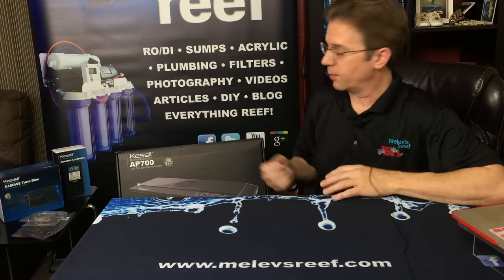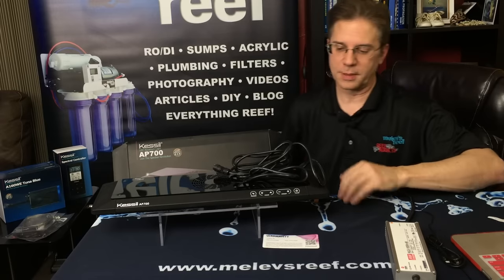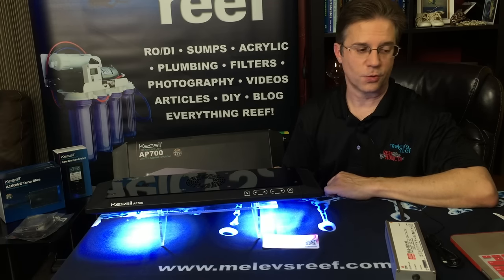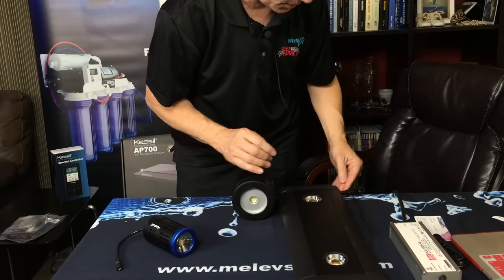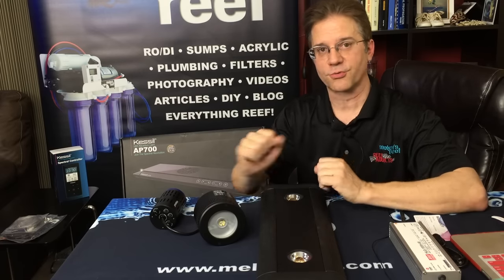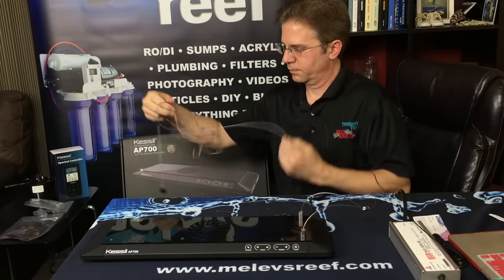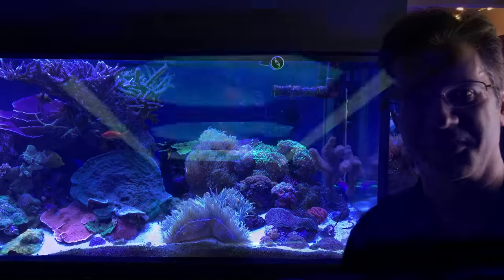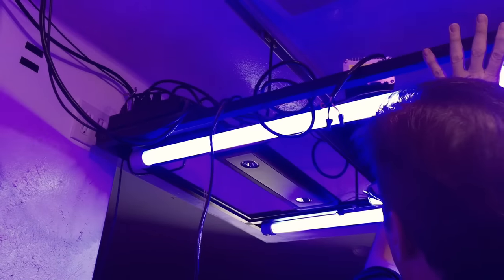Kessil AP700 Previewed and reviewed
Kessil's AP700 LED fixture is being released in the U.S. first. Let me show you some of the details that we know now. Pre-orders have already begun for this highly anticipated unit, and once the App is released to Apple and Android, the AP700 will ship out.

This is the light that will be on display at MACNA D.C. September 4-6, 2015.

Normally for a full review, I will hold onto the product for a few months to get a good feel for how it operates under real reef conditions. This is more of a first impressions overview, and I wasn't disappointed.